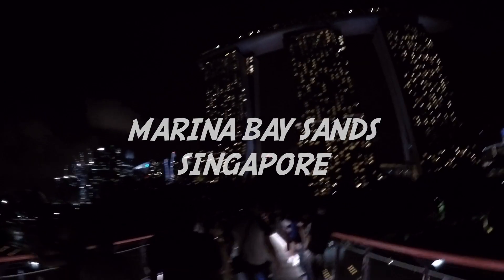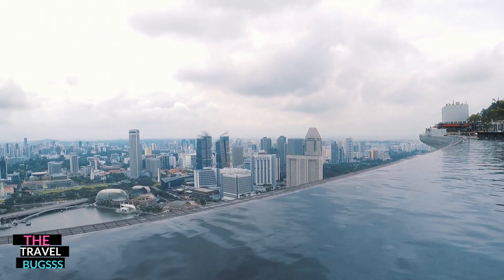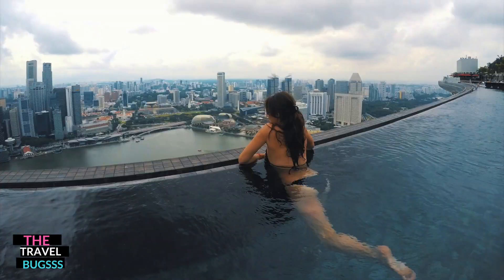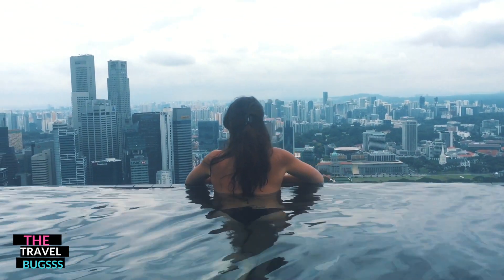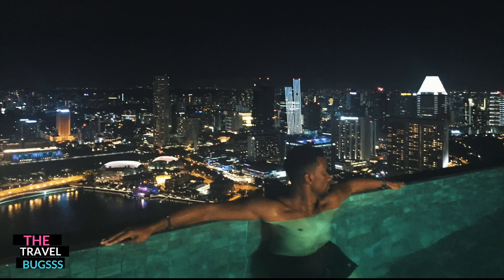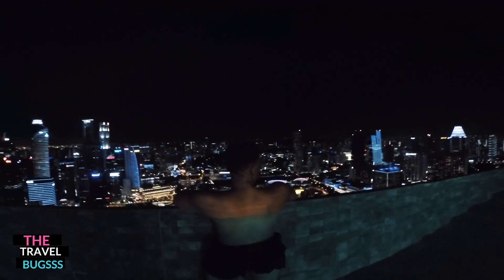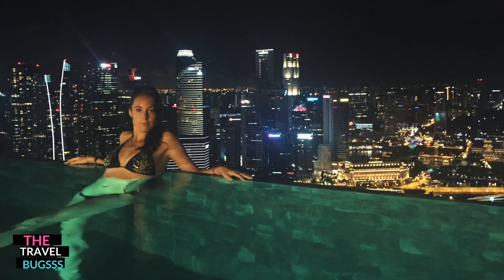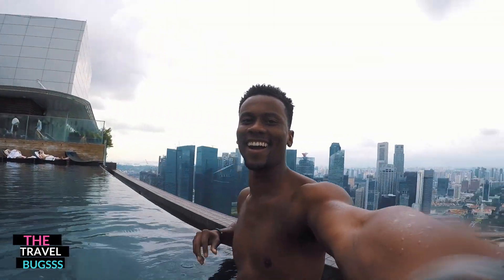Amazing Infinity Pools | Marina Bay Sands | Singapore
Check out our short flick on one of the coolest infinity pools in the world! This guy is almost 500 feet and sits atop the Marina Bay Sands hotel. Have a look and listen and let us know what you think! More information on our blog!

(50,000 Bonus Points)

Gear:
Vlog Camera
Travel Camera